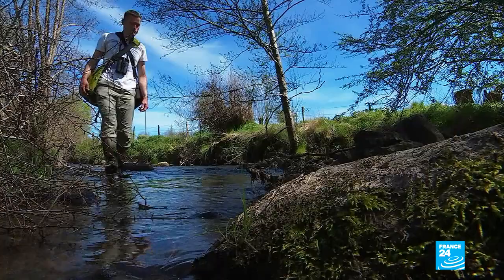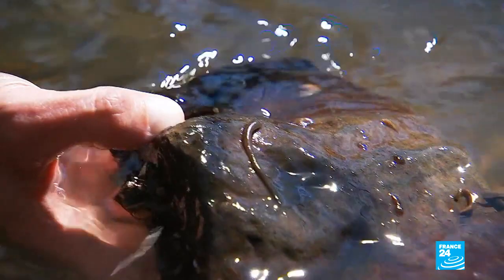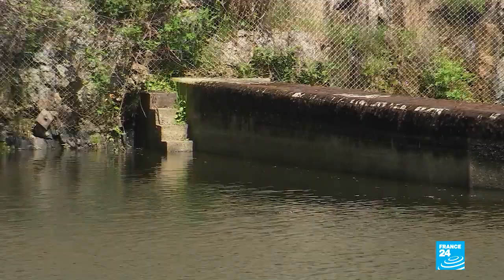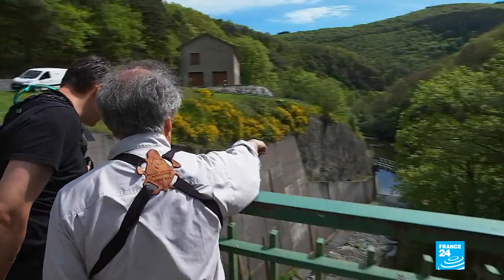Life along the riverbanks of France's Sioule Valley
The Sioule Valley in central France is a tiny pocket of land to the north of the Massif Central. It's criss-crossed by the Sioule River, which runs for 150 kilometres. Off the beaten track, the valley is the perfect location for fishing, otter watching and canoeing. FRANCE 24 takes you to discover it and to meet some of the locals.